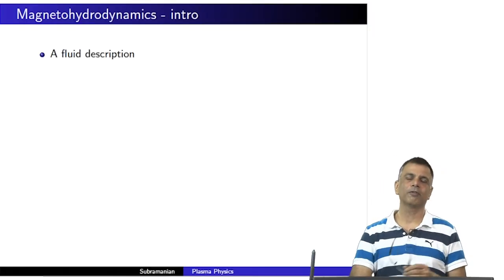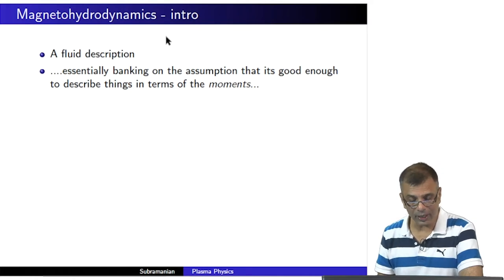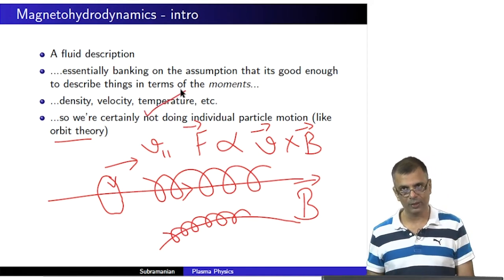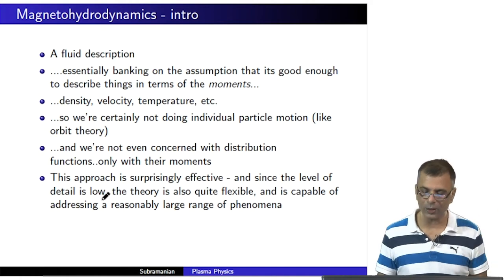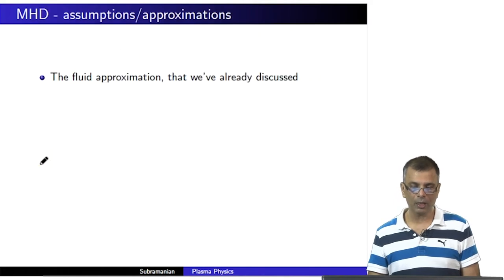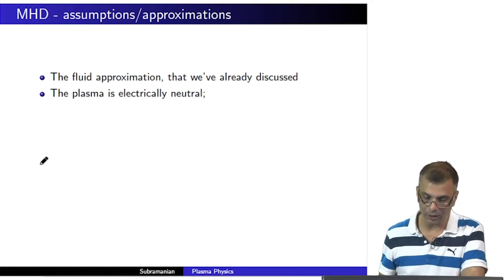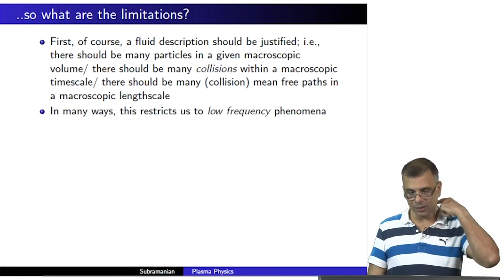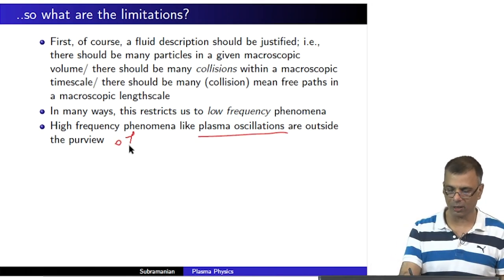mod09lec47 - Magnetohydrodynamics (MHD) : Introduction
MHD introduction, assumptions, approximations and limitations